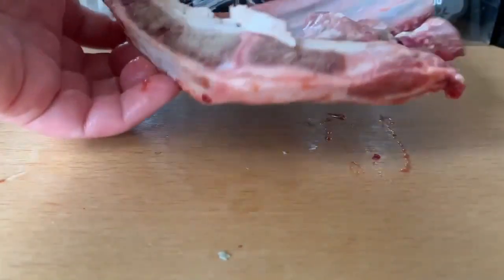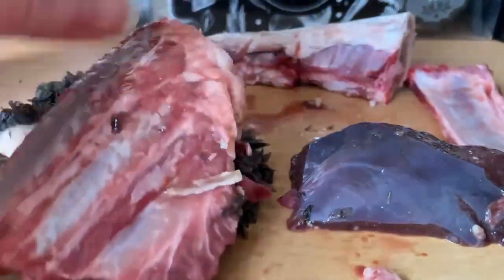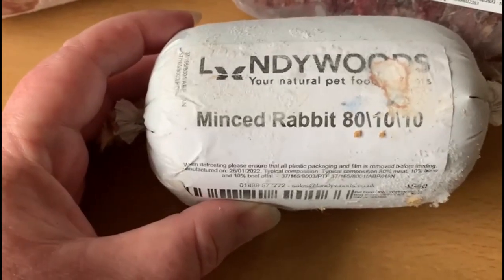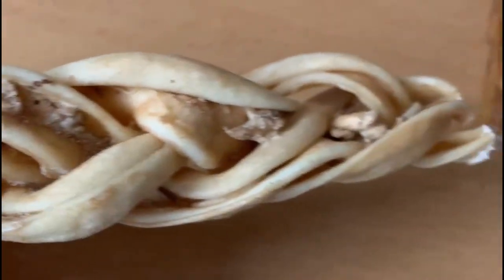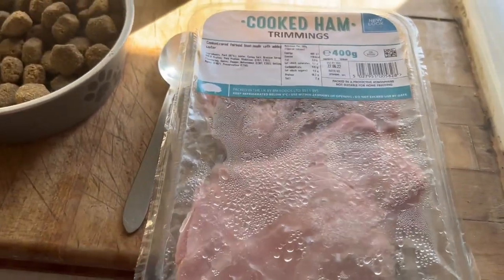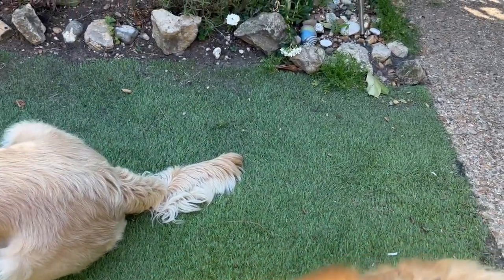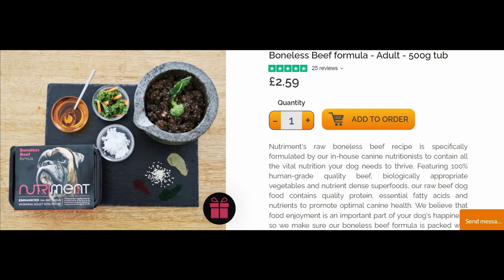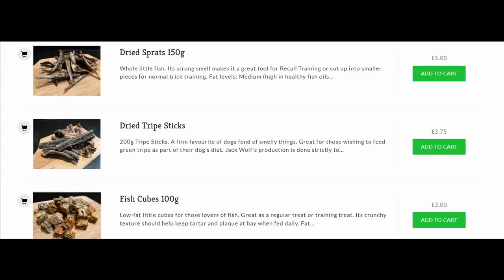DIY RAW FEEDING DEMONSTRATION, WITH PROS AND CONS OF RAW VS DRY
Raw feeding can be complicated and expensive, so in this video I look at both methods of feeding and compare the condition of different golden retrievers from the same family which are fed on different diets.